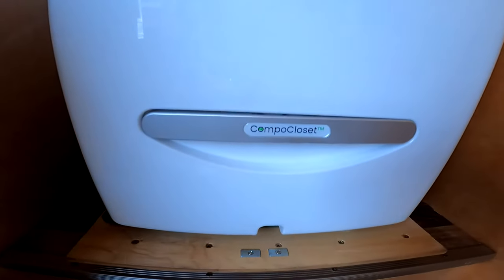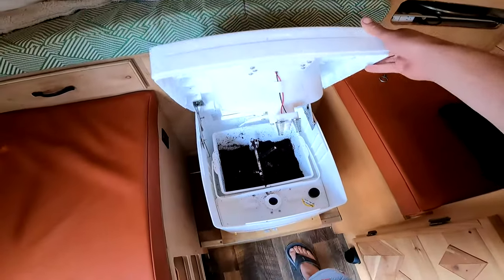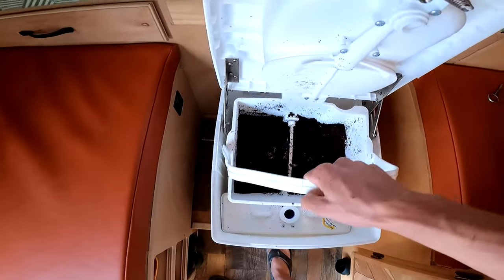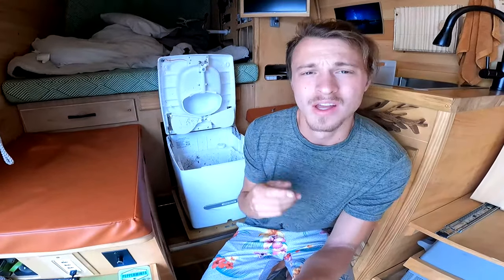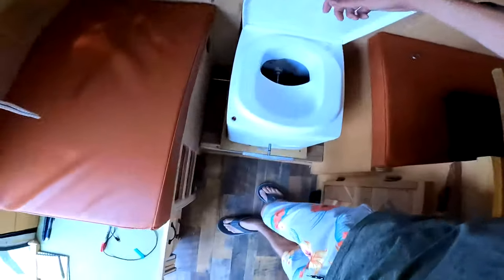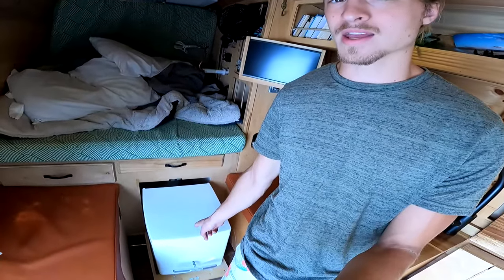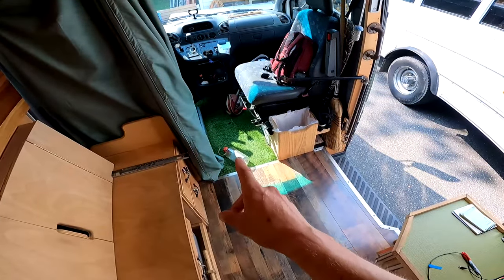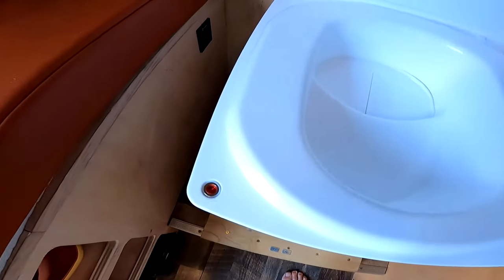Reviewing the Cuddy After Actually Using it! | Composting Toilet Review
Well there you go! 9 whole minutes of toilet talk!

Also I have a Shortie Schoolie Starter Rig for sale If your interested!